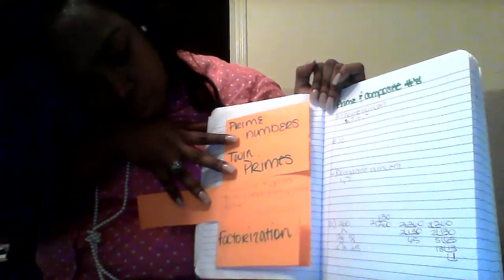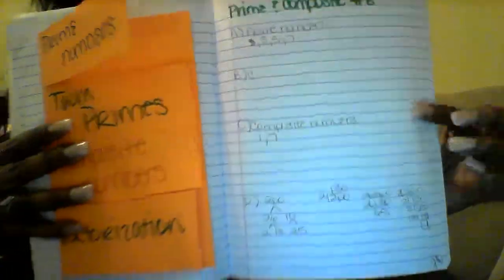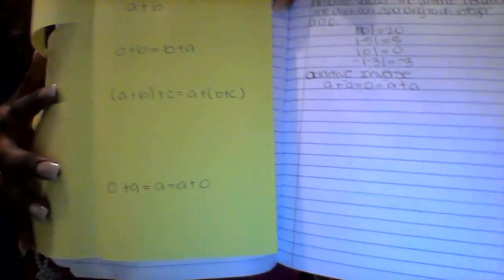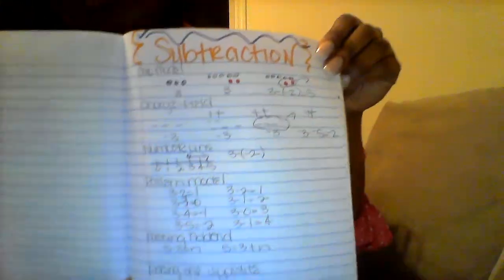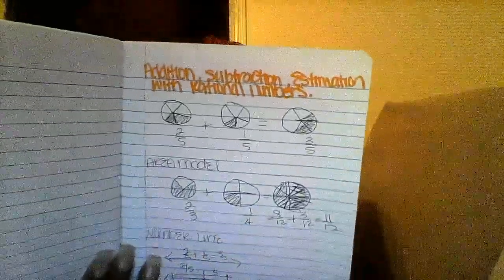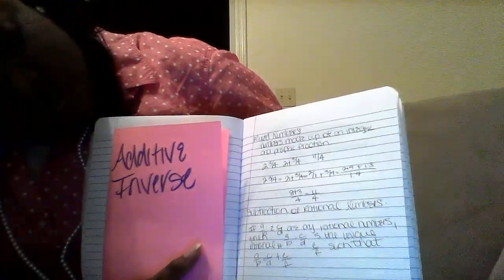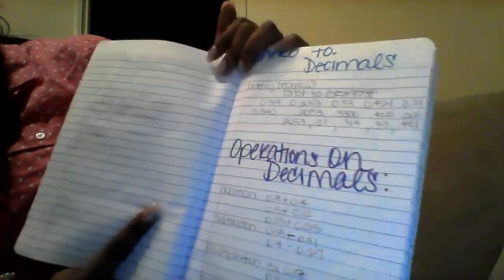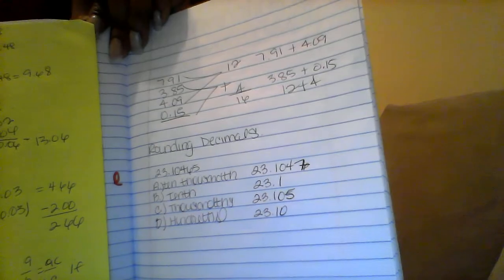WIN 20150430 191332